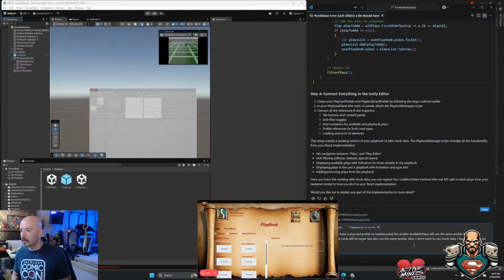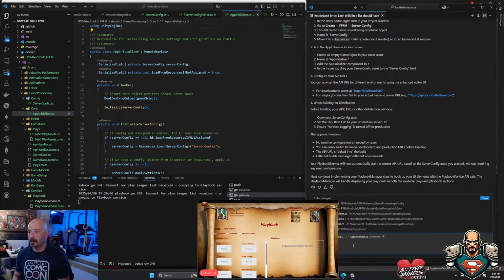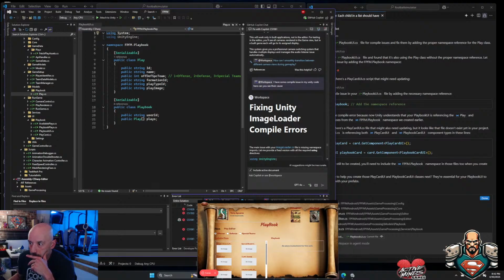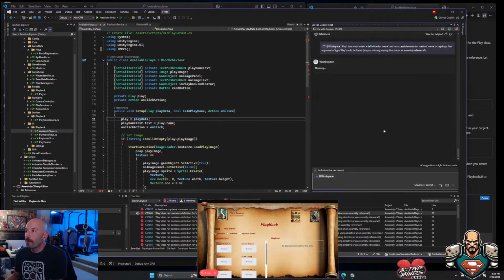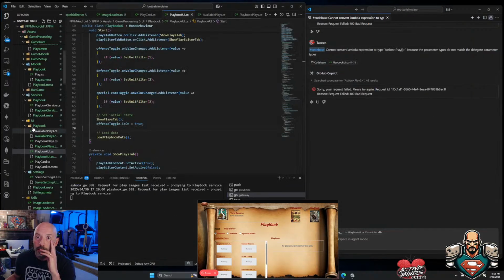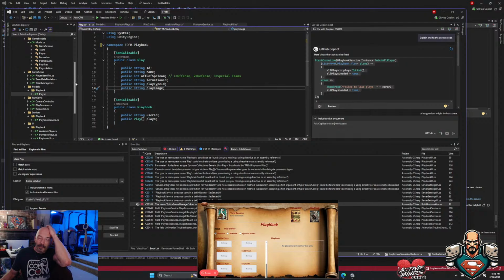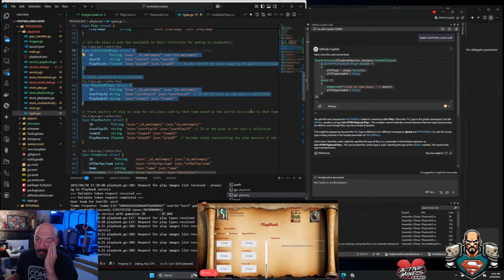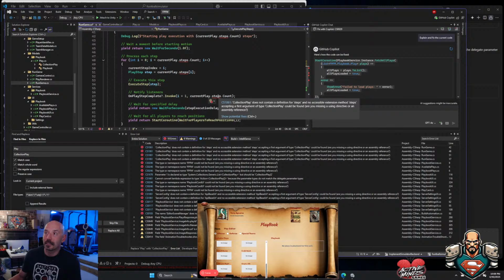Fantasy Pro Football Manager -- a slight detour back to Unity